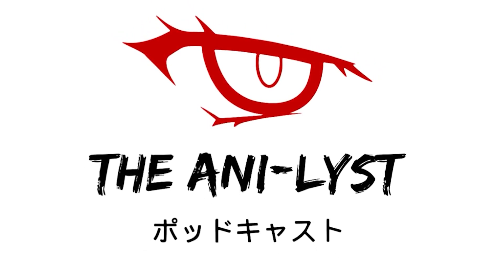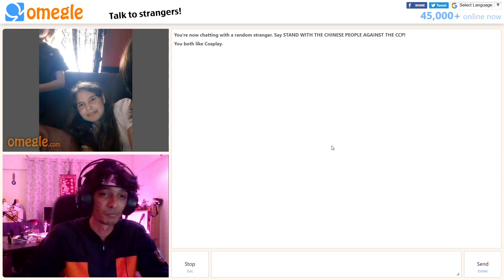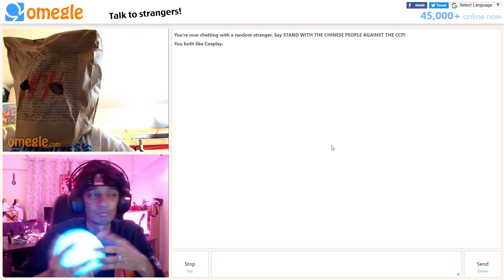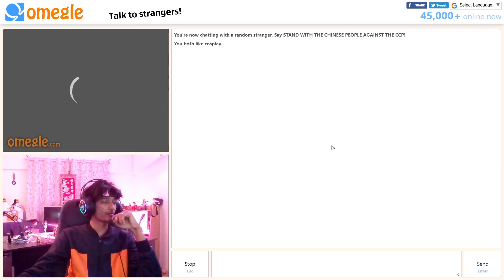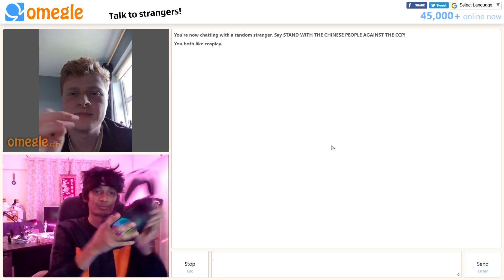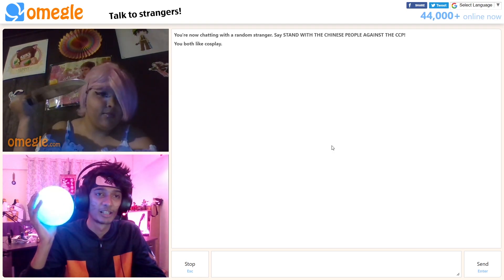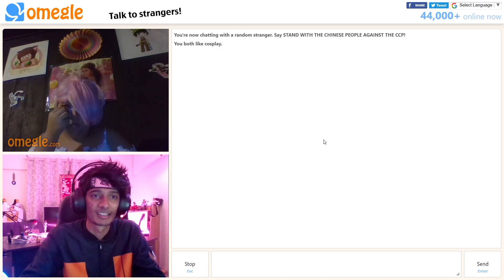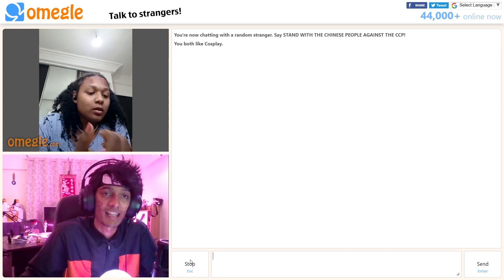I Fell In Love On Omegle Wearing A Cosplay! | The Ani-Lyst Podcast.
Are you ready to laugh? Check out my hilarious experience when I tried to go on Omegle wearing a cosplay of Naruto Uzumaki! From the moment I stepped in, I got reactions I never expected! Attention all cosplayers: watch this video and learn what not to do when you're on Omegle!

ps. THIS CHANNEL DOES NOT SUPPORT RACISM.

Hello weebs and otakus! We are the Anilyst: anime + analysts. India's first* high* production quality anime podcast.
A Hindi anime podcast series run by two brothers who share their love for anime and weeb culture.
(人 •͈ᴗ•͈) Arigato Gozaimasu
Team members -
Indian anime podcast
top 10 anime
indian anime community
podcasting
talking with strangers
omegle reacts
omegle reaction
omegle
best anime podcast
anime summary
anime recap
new anime
Top 10 anime
anime recommendations
top anime
Indian cosplay community
omegle video
cosplay
omegle cosplay
wearing cosplay on Omegle